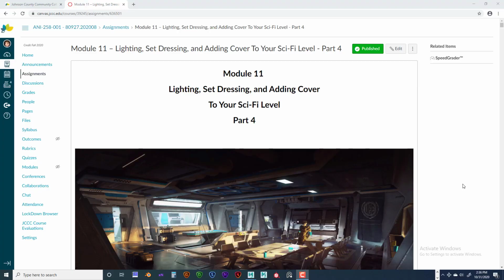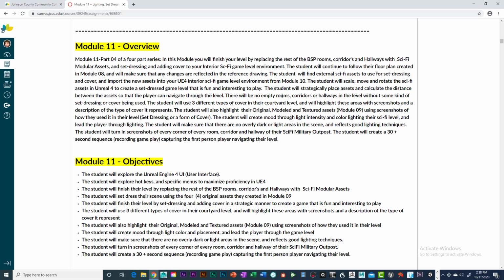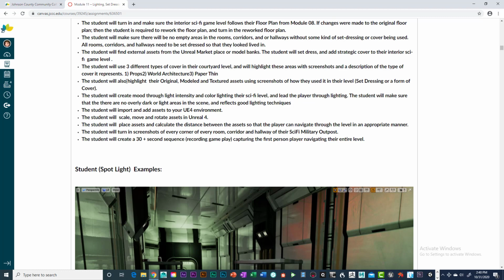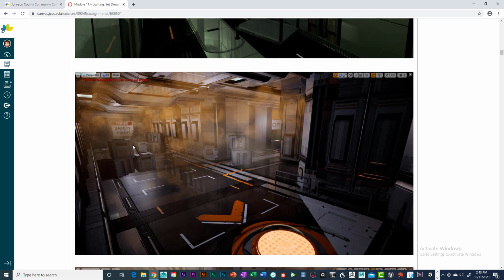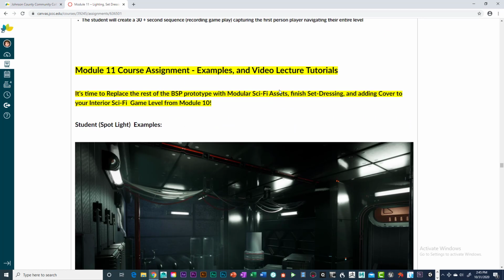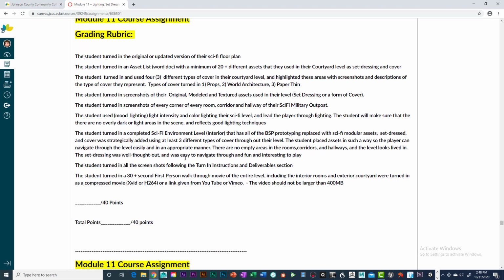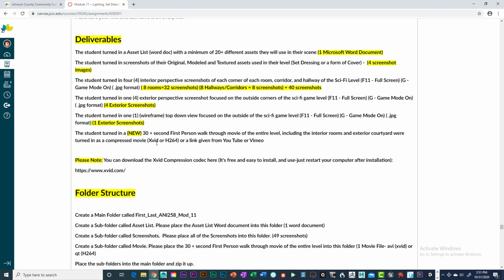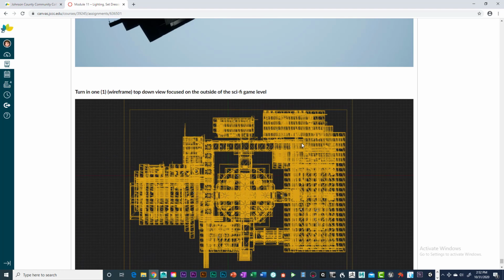ANI 258 Module 11 Introduction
ANI 258 Module 11 Introducti